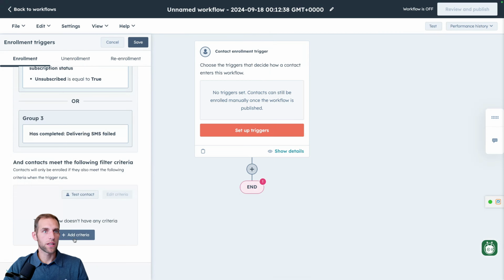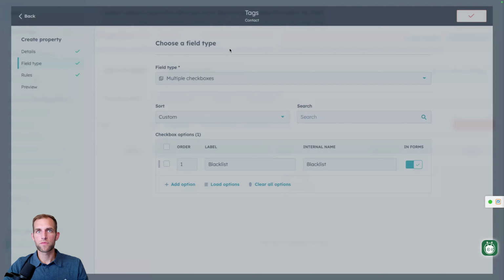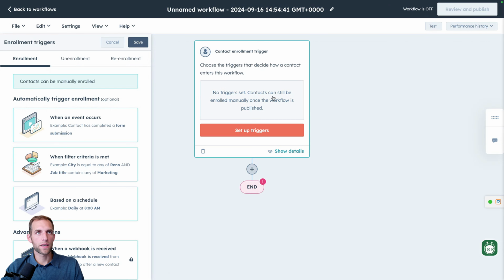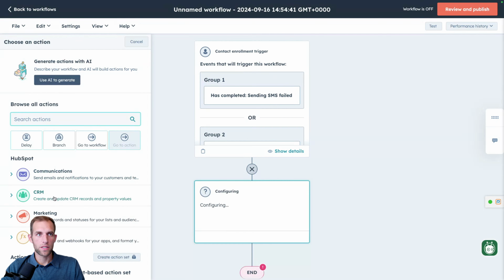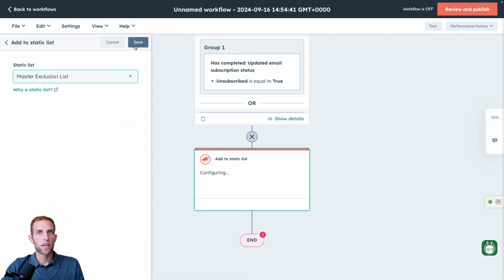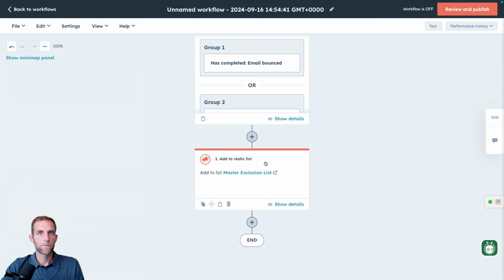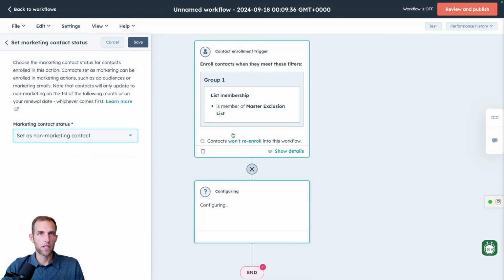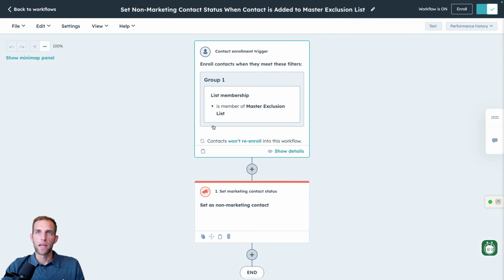How to automatically set contacts as Non-Marketing Contacts in HubSpot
Here for a new Hubspot hack? We got you! In this video, we will teach you how to automatically remove contacts from marketing lists in HubSpot based on certain criteria, such as email bounces or unsubscribes. The process involves creating a workflow with triggers and actions to add contacts to a master exclusion list and then update their marketing contact status to "non-marketing."

Leave a comment:
What do you think about this HubSpot automation? Is this new to you?

Get Involved:
Do you have any other tips for automating marketing lists in HubSpot?
Timestamps:
0:00 - Introduction
0:30 - Understanding Marketing and Non-Marketing Contacts
1:15 - Navigating to Contacts Settings in HubSpot
2:00 - Creating a Workflow to Automate Contact Status
3:45 - Setting Enrollment Triggers Based on Contact Properties
5:20 - Configuring Actions to Update Contact Status
7:00 - Testing and Activating the Workflow
8:10 - Monitoring and Managing Non-Marketing Contacts
9:00 - Conclusion and Best Practices